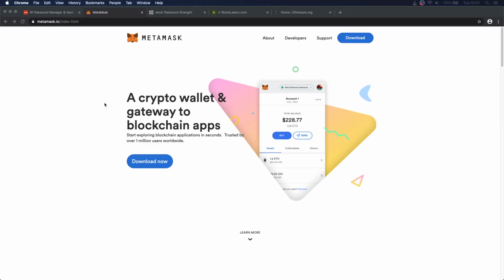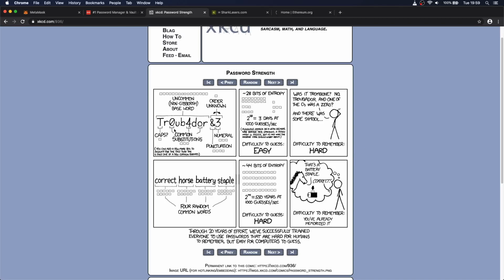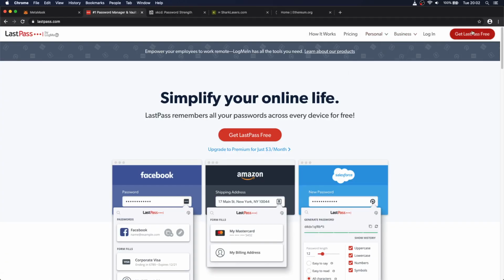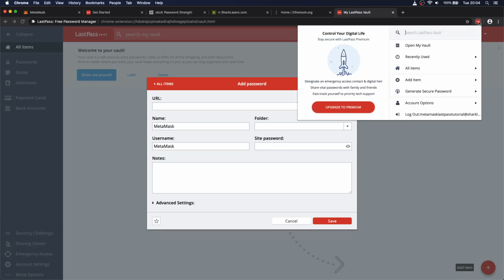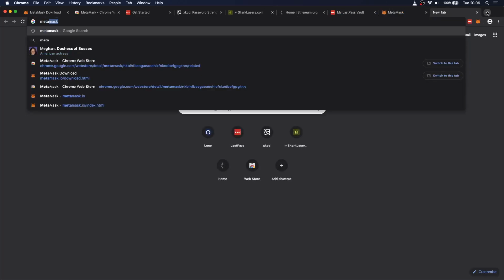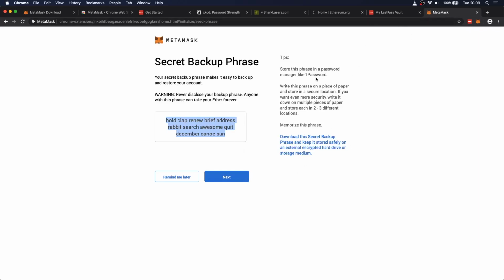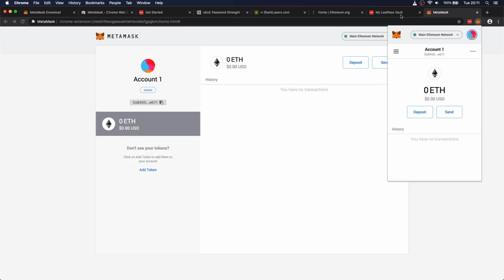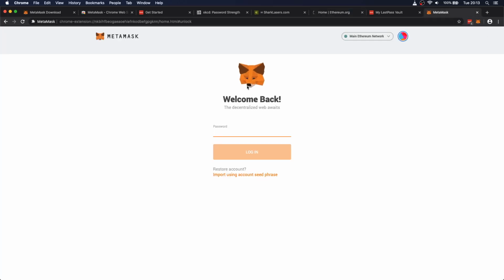How to install MetaMask & LastPass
The installation of MetaMask enables a web browser to interface with Ethereum applications.